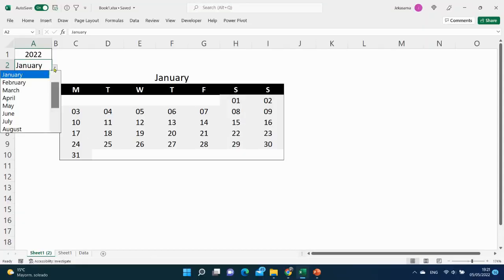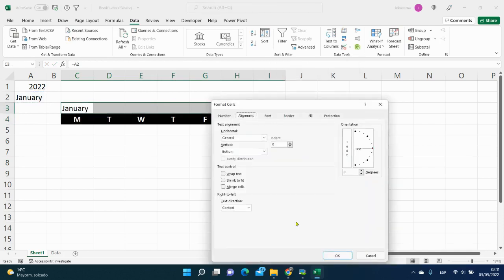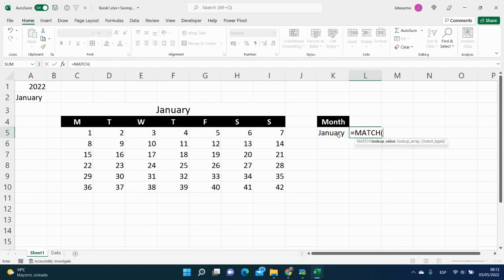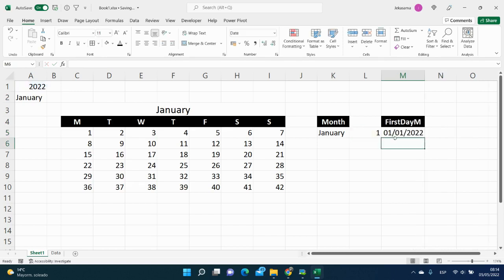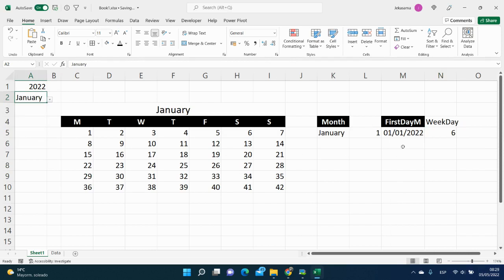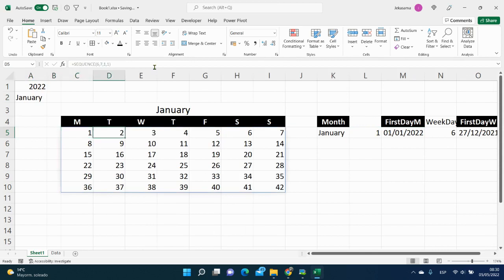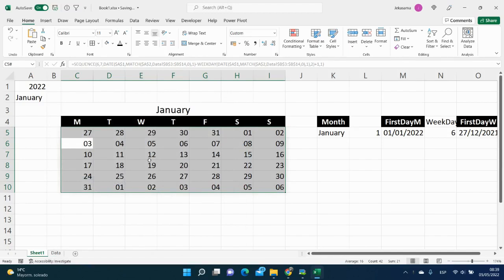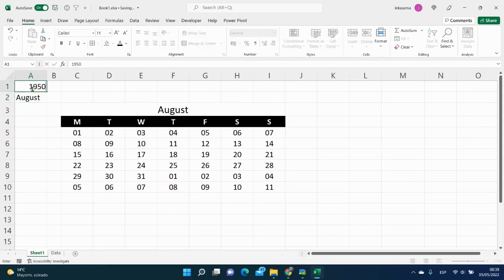DYNAMIC Monthly CALENDAR with only ONE formula.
This calendar allows you to dynamically control historical dates for classes, shifts, etc. You can change any year/month , it's completely dynamic. WITH ONLY ONE FORMULA.